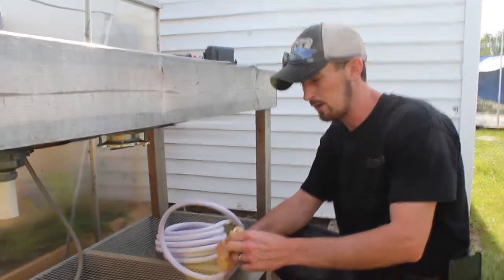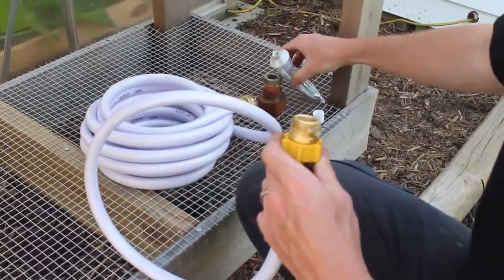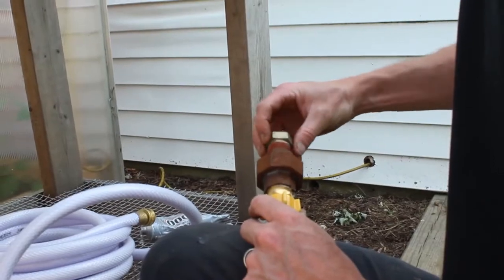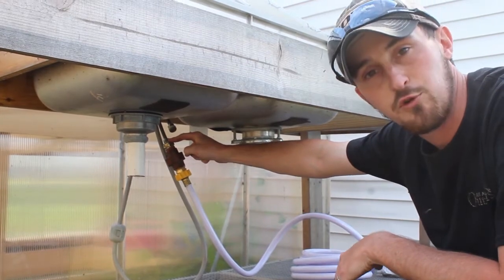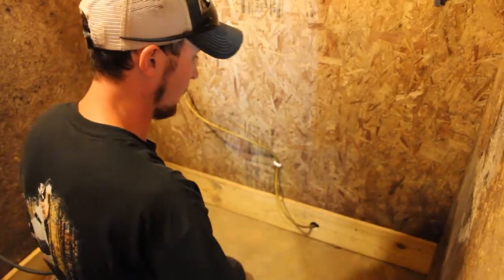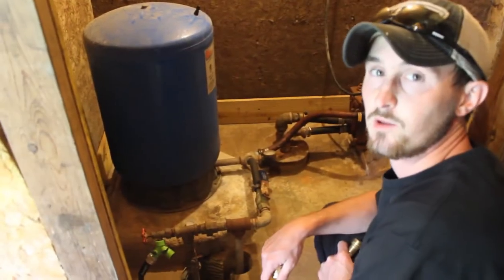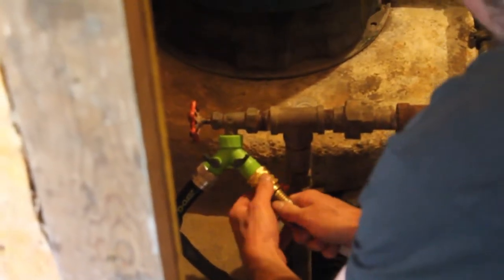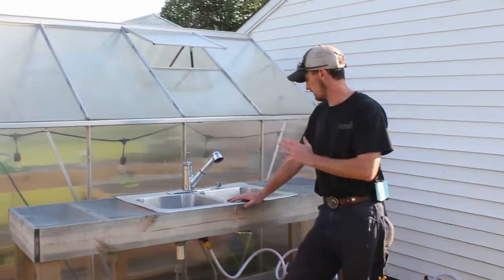Running Water to the Outside Garden Table | DIY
Video is Recorded with Canon Rebel T6
Video is Edited with Adobe Premiere Elements 2020